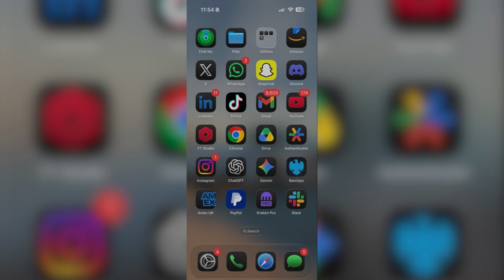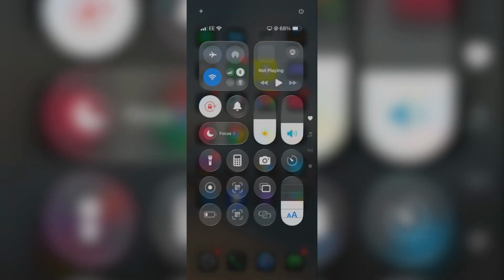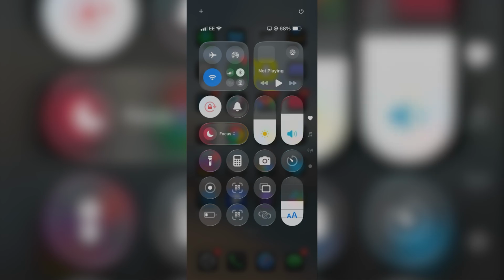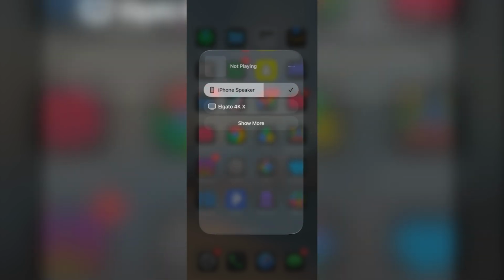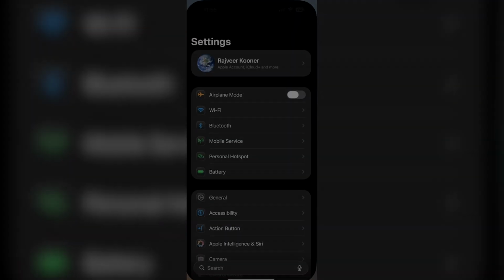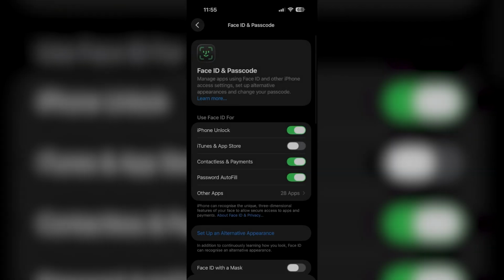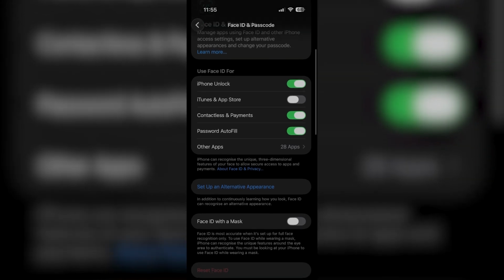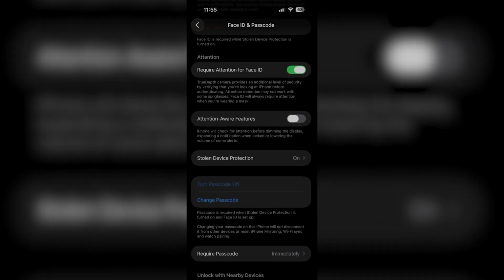How To Fix No Sound On iPhone - Step By Step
How To Fix No Sound On iPhone - Step By Step, Fix No Sound On iPhone - Step By Step